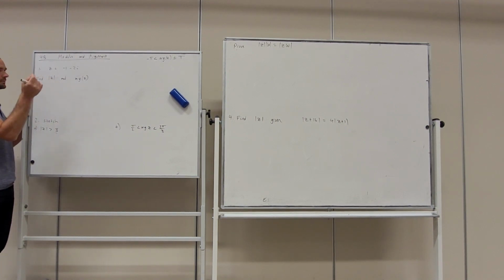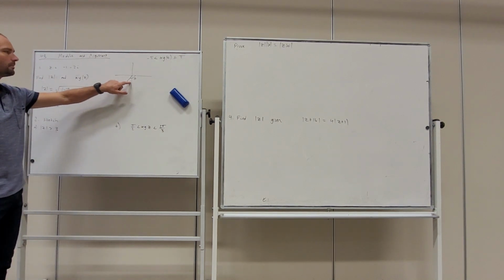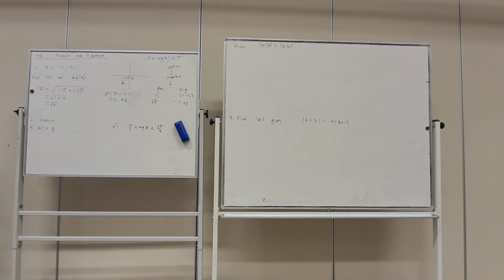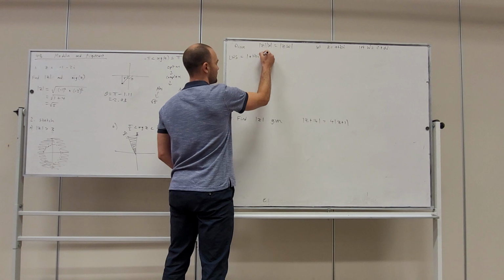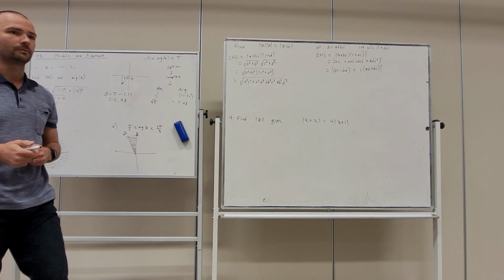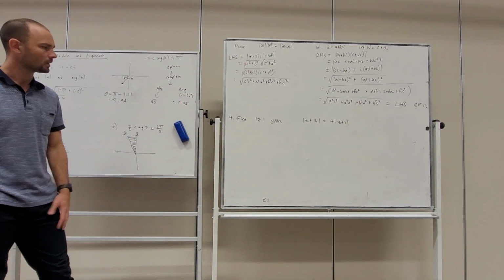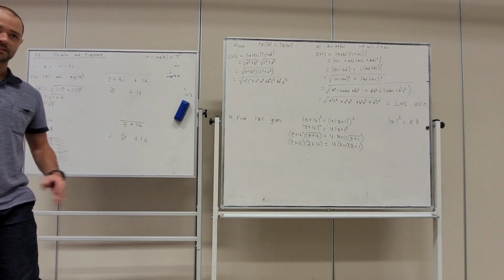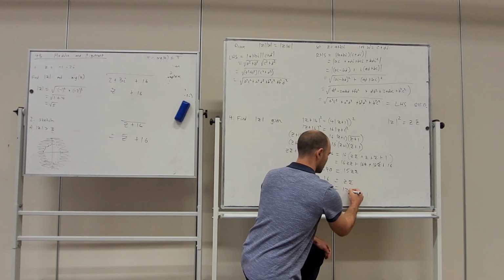4B Modulus and Argument of complex numbers